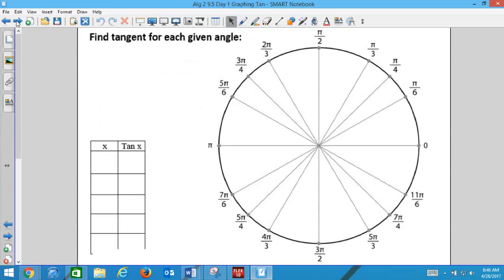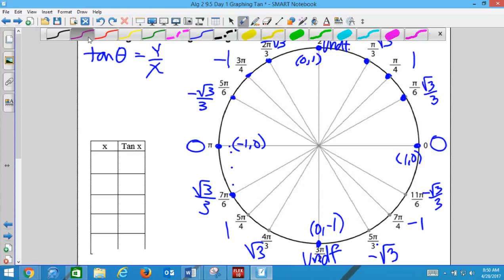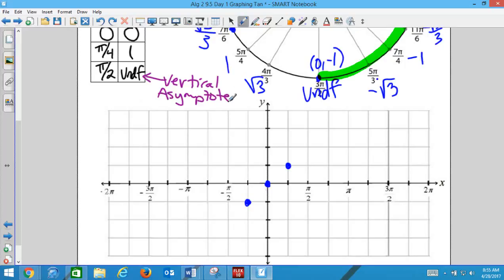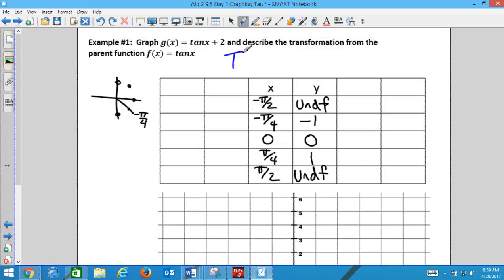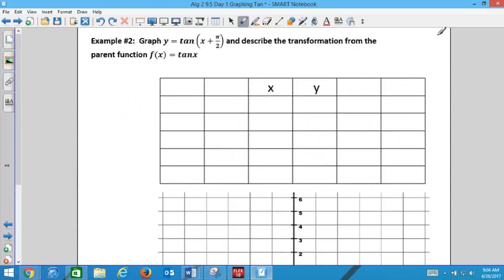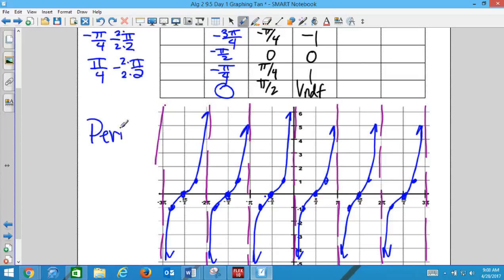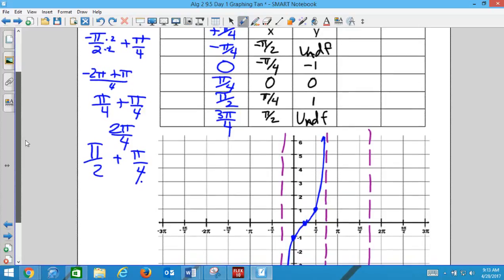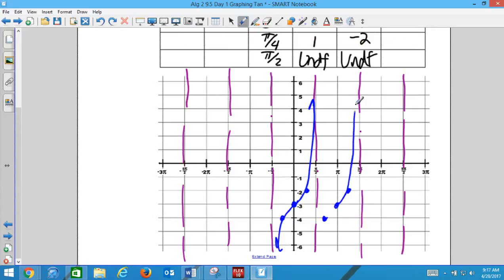Alg 2 9 5 Graphing Tan Notes